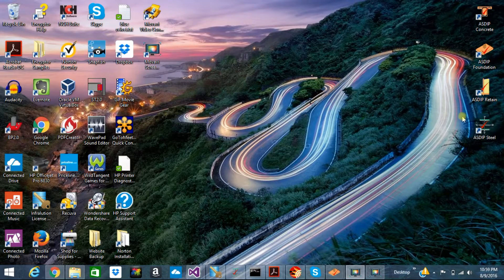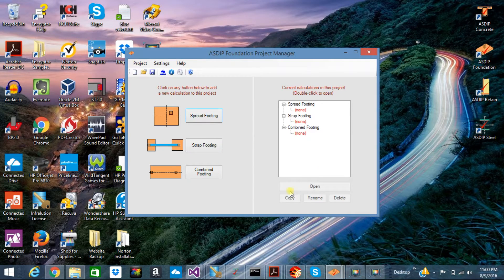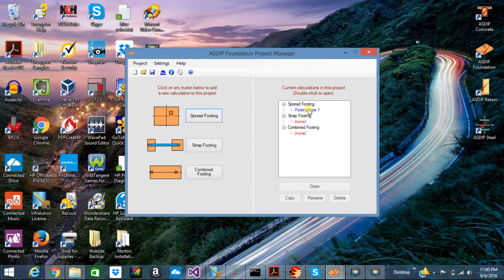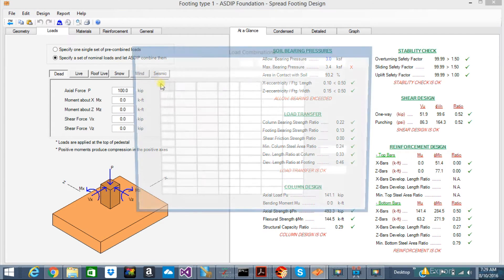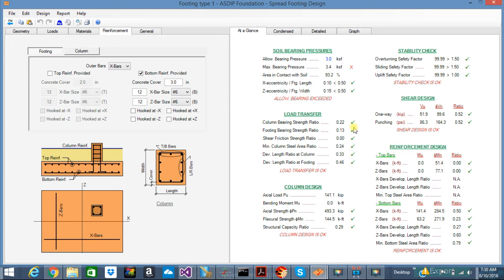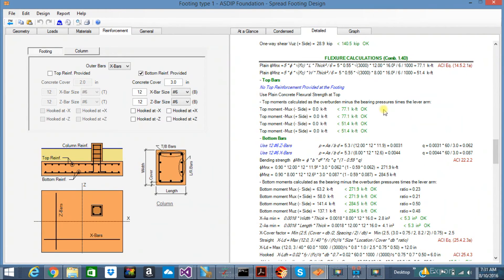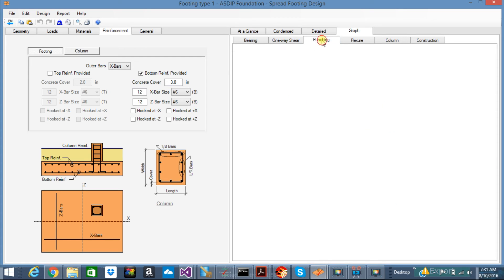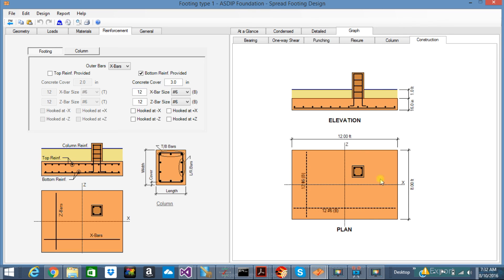ASDIP Software Overview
Introductory overview of the ASDIP Software